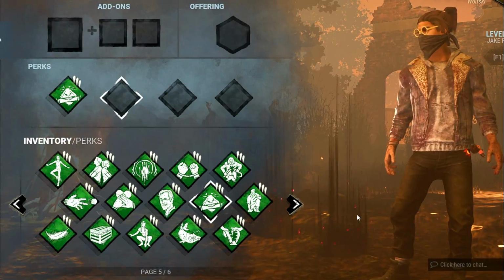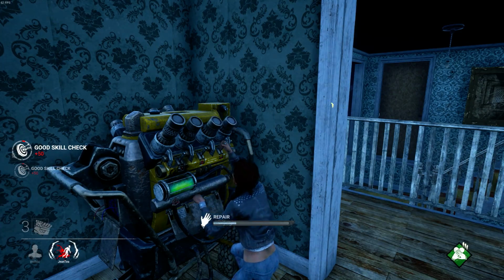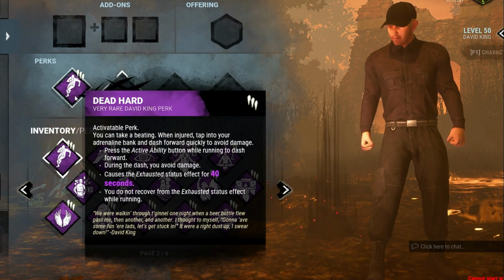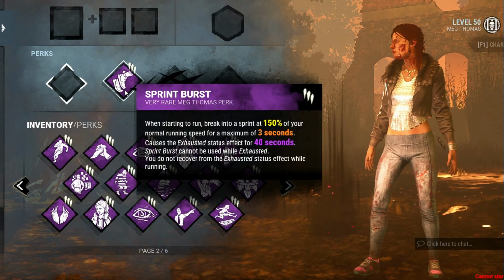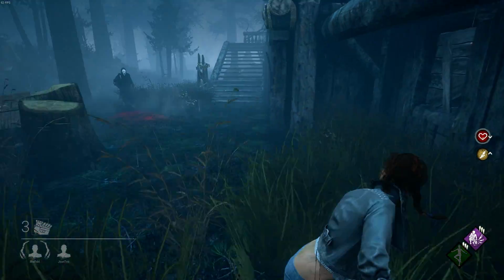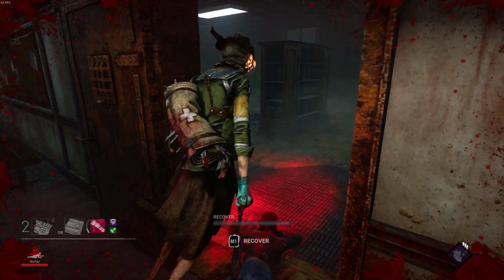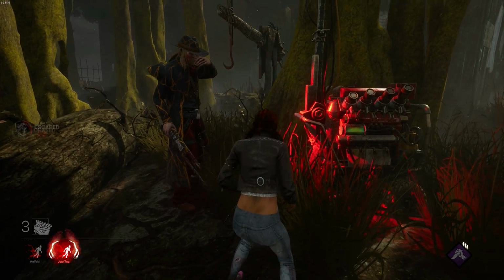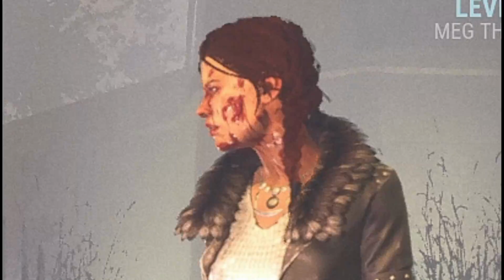Top 5 BEST Survivor Perks in DBD - Dead by Daylight Beginner's Guide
New to DBD or looking for some better perks to use? In this video I show you my "Top 5 BEST Survivor Perks in DBD" These perks really useful for surviving or helping your teammates!